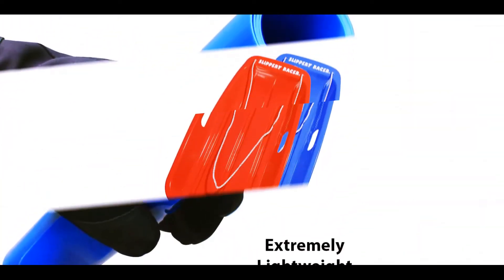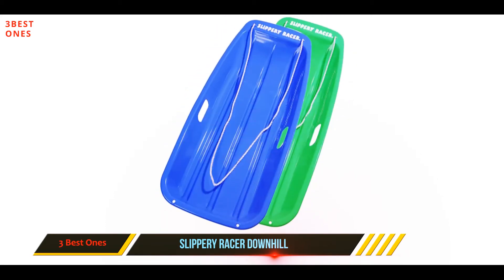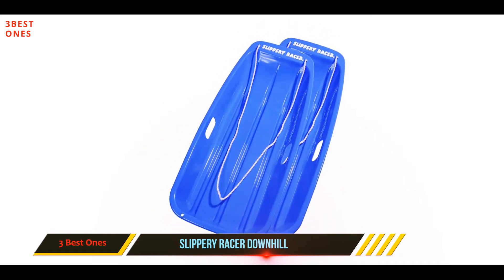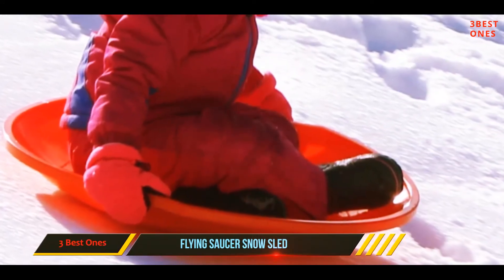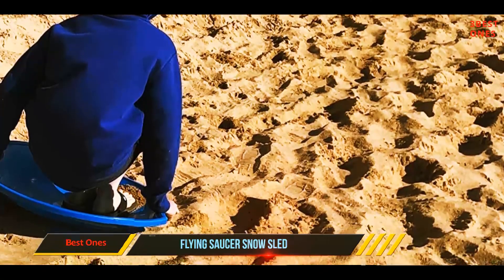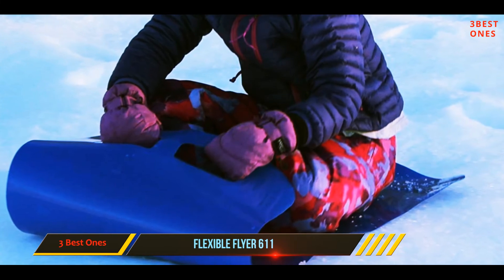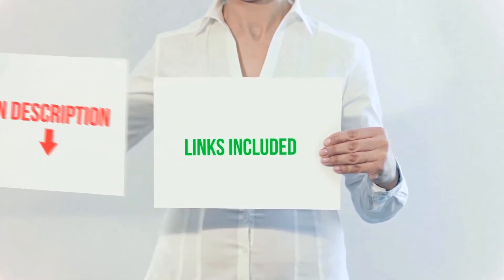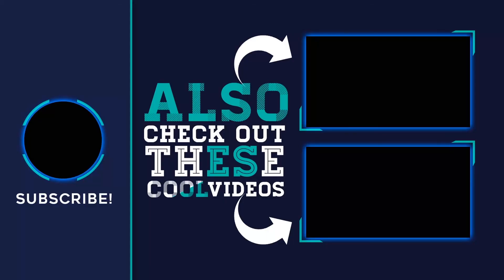Top 3 Best Snow Sled 2021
✓ 1. Flexible Flyer 611 ▶️
✓ 2. Flying Saucer Snow Sled ▶️
✓ 3. Slippery Racer Downhill ▶️

This is my top 3 Best Snow Sled, That I mention in this video.